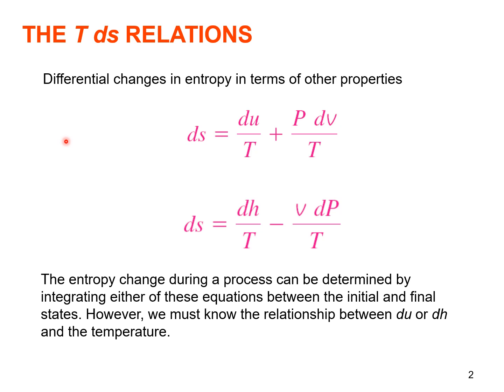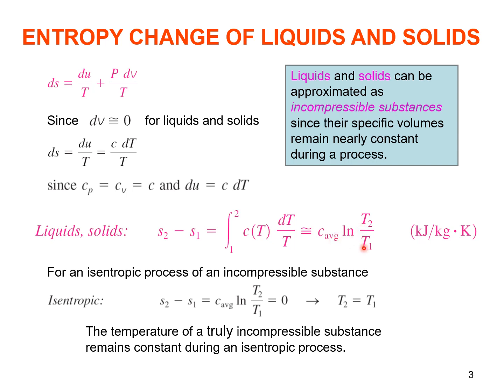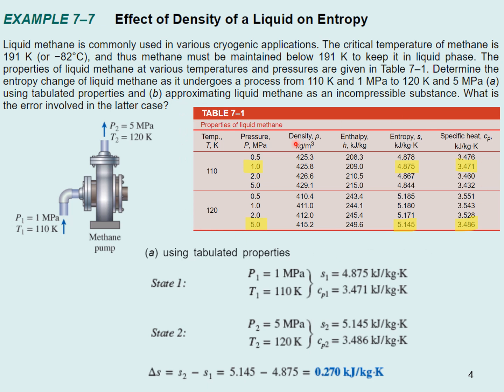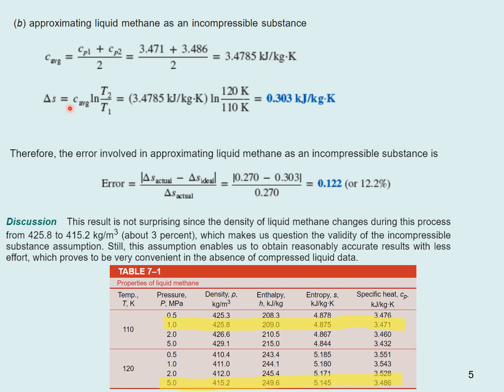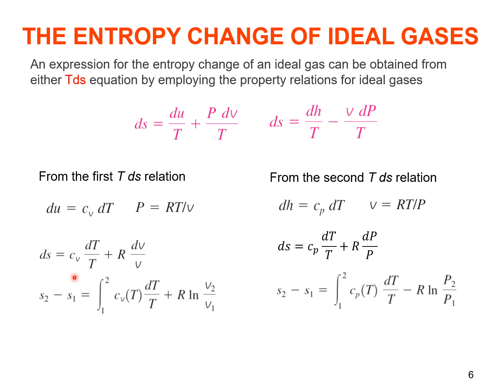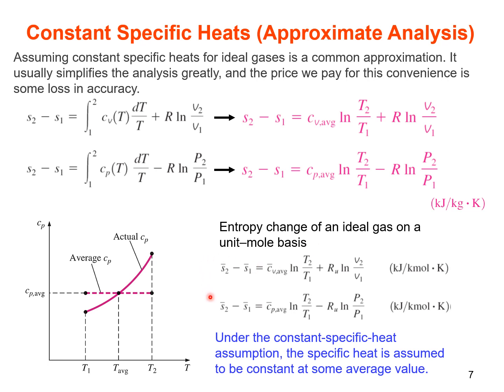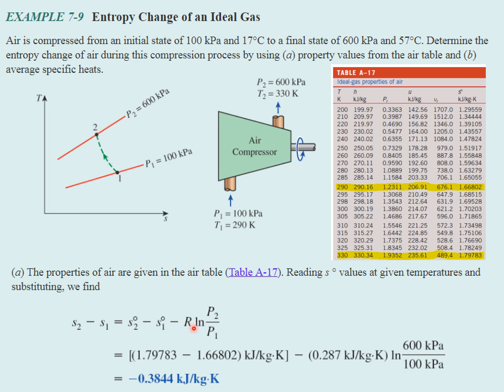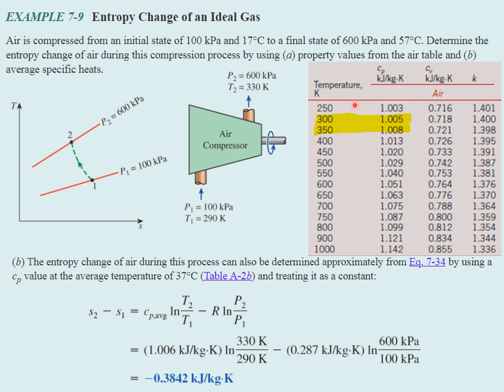HSU EGR 3043 Chapter 7 lecture 3